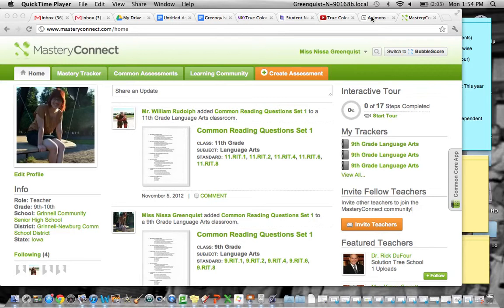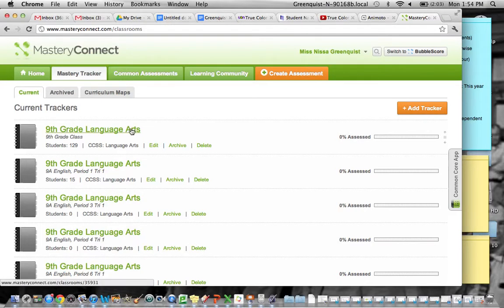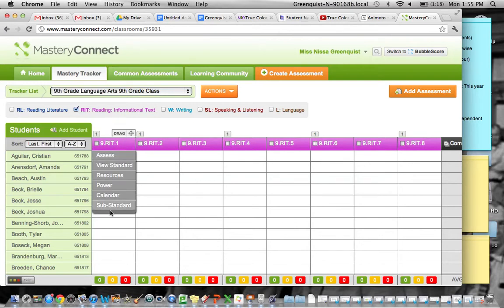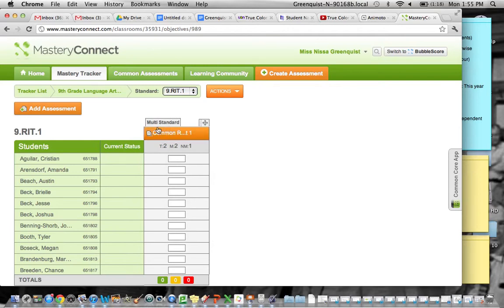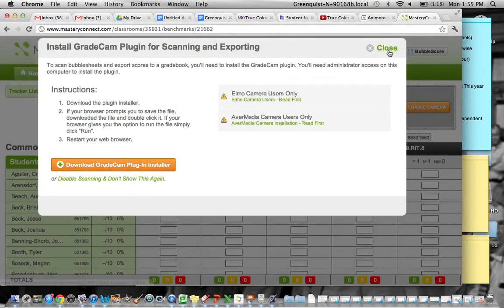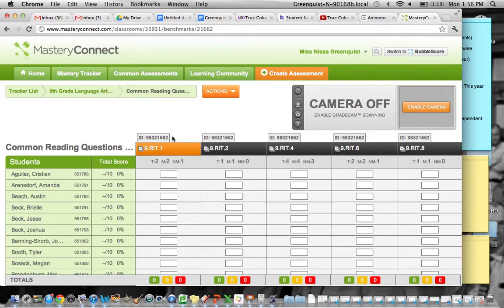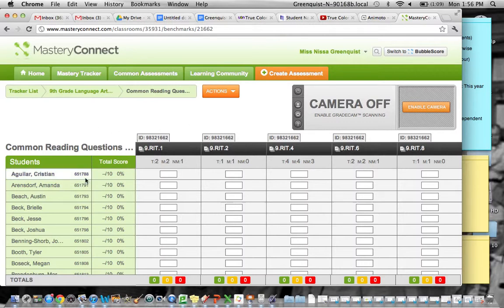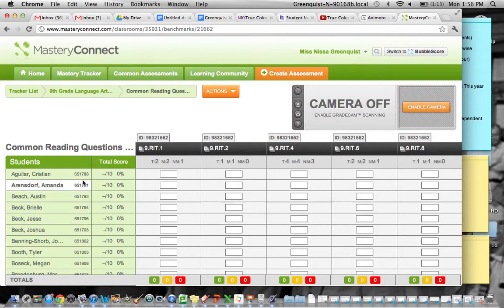Mastery Connect Reading Assessment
Walk through of finding test id